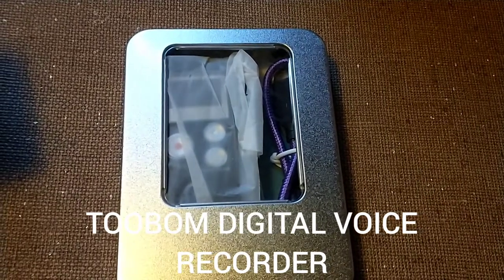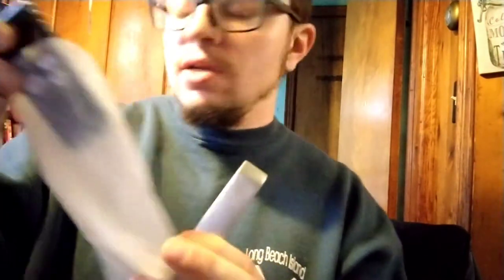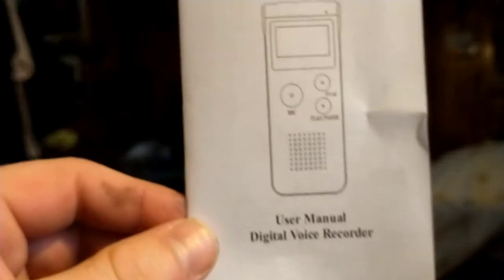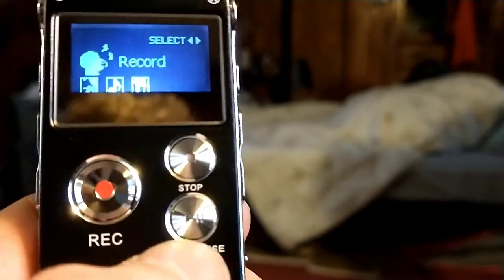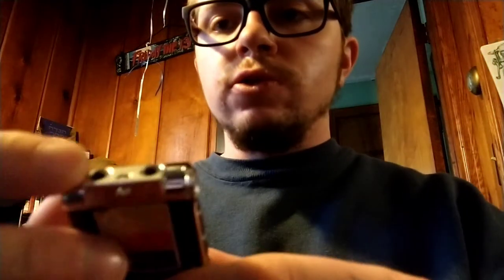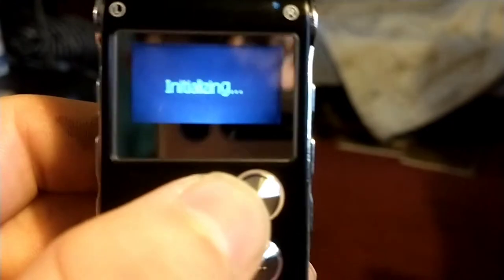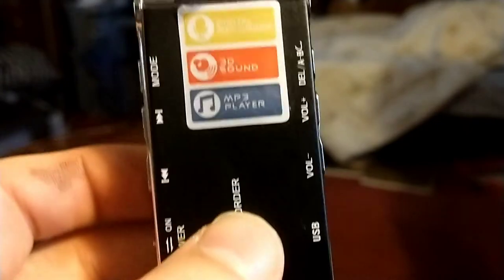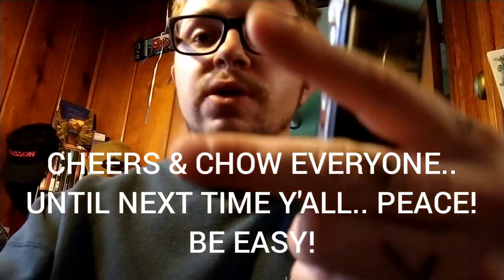TOOBOM DIGITAL VOICE RECORDER REVIEW/HANDS ON!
-CHOW